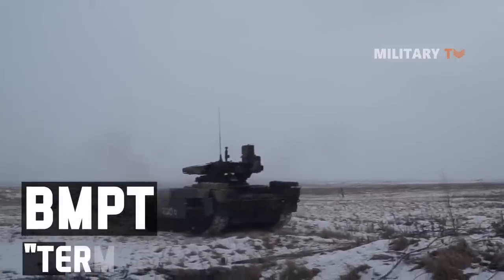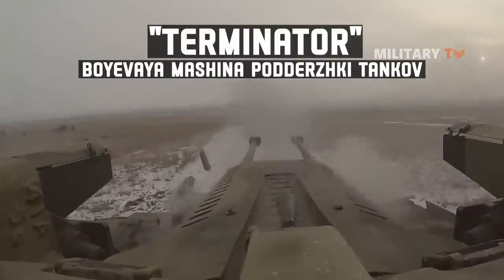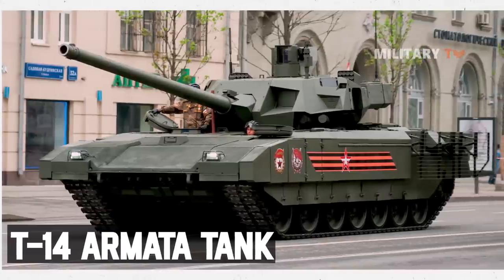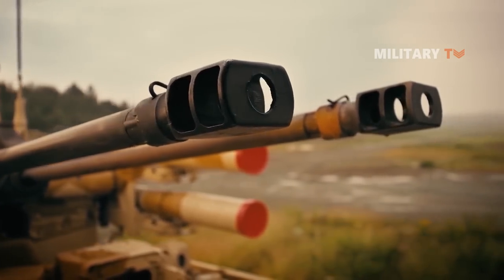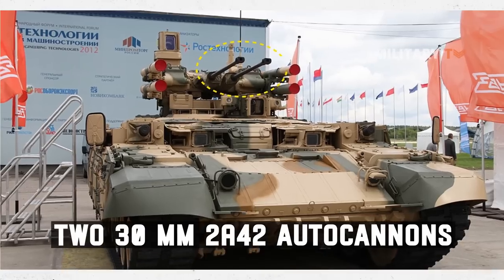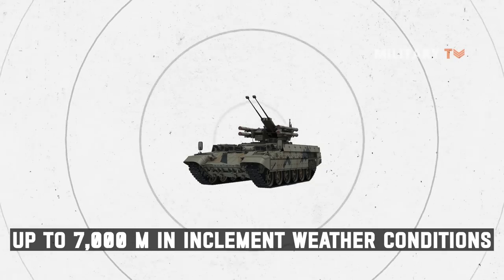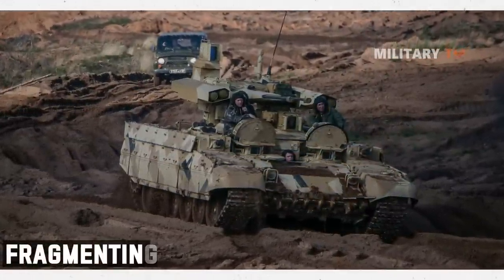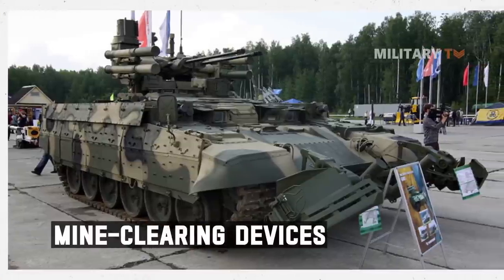What Makes This Terminator Tank Extremely Lethal?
BMPT Terminator is a Tank Support Fighting Vehicle. This tank is capable of sho-oting down en-emy helicopters and low-speed aircraft along with firing shells. This tank is made by the Russian company Uralvagonzavod. Known as the Terminator, this tank provides close support to other fellow tanks and armored fighting vehicles during battles in urban areas. Due to which the enemy’s helicopters, drones or other low-flying airplanes are not able to target. The BMPT-72 tank was first demonstrated in 2013 at the Russian Arms Expo.

Chapters:
00:00 Intro
01:00 Beginning in 2005
01:41 The history of the BMPT's development
02:13 Talking about the mission
02:51 When talking about its armaments
03:38 This vehicle is also fitted with a fire control system
04:14 The protection of the BMPT is superior to most MBTs
04:56 Considering other features mounted in this tank
05:28 The Terminator has a crew of five
05:54 Regarding its operational sites
07:08 For the updates